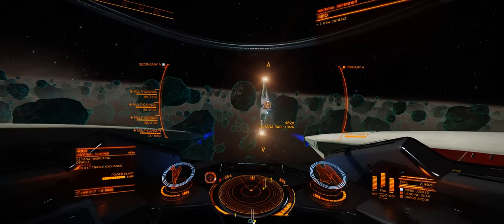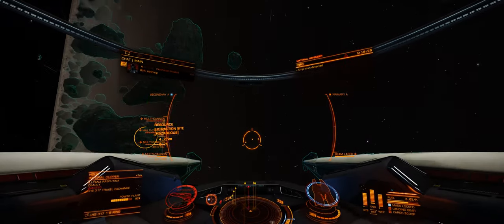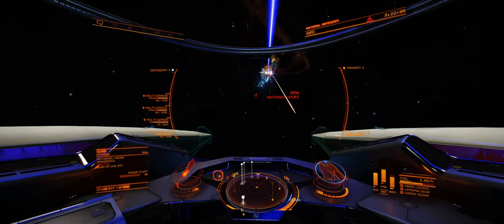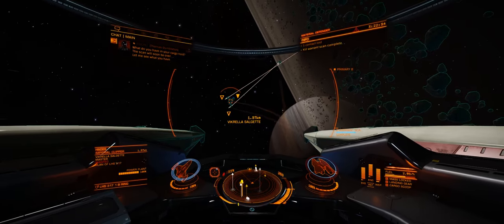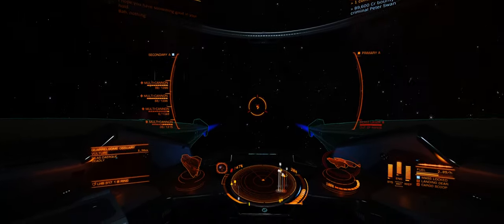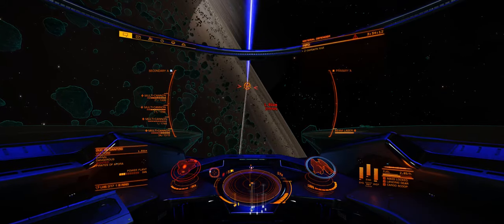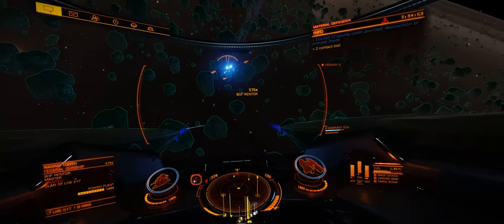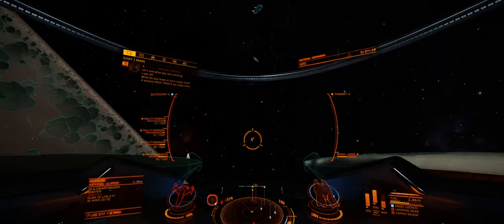Elite Dangerous 3.3 E29 - Combat Mamba is back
After a brief break I'm back in the cockpit of the Mamba for some sweet dakka splosions! Ship build on discord
@spec4d could not remember your name for the life of me during the vid, sorry bout that, you are the one that got me pondering Long Range weapons. hows it holding up? I was pondering long range pulse build.